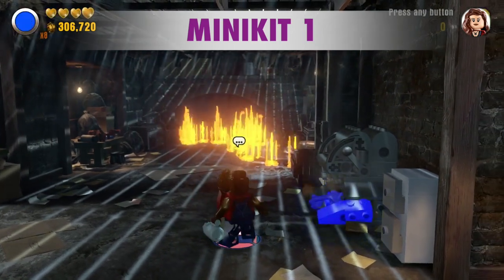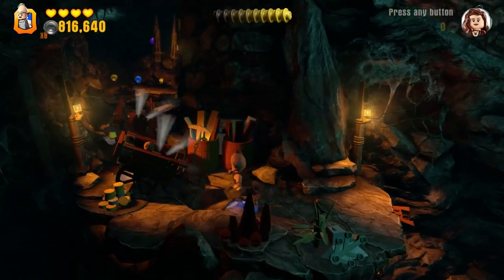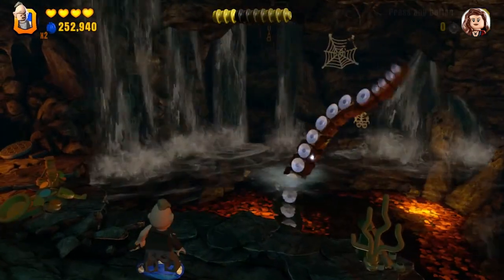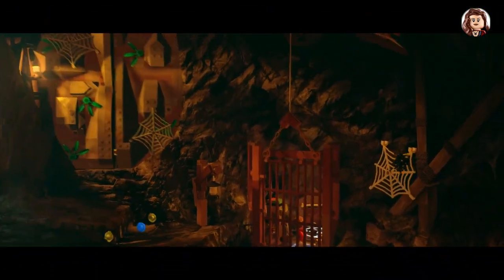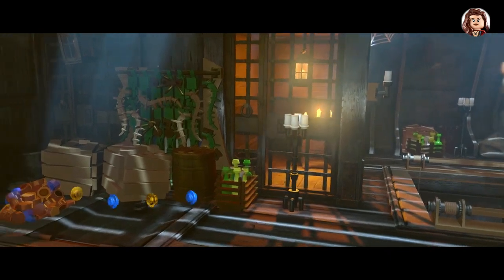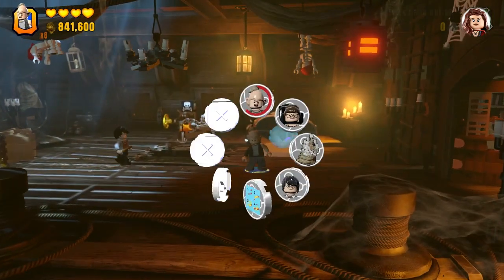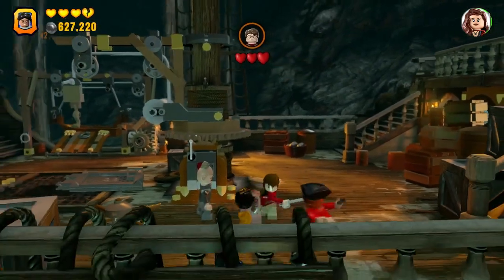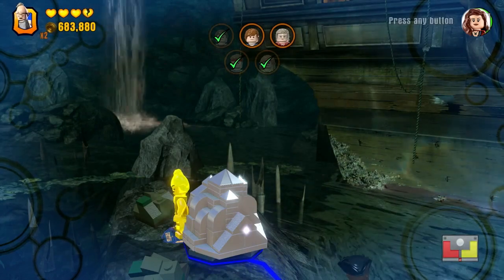LEGO Dimensions THE GOONIES Level Pack #71267 FULL Walkthrough + ALL MINIKITS + RESCUE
PLAYLIST for LEGO DIMENSIONS STORY PACKS and BUILDING INSTRUCTIONS for The Goonies, Niffler, Ecto-1, BMO, IMF Scrambler and IMF Sport Car:

NIFFLER Building Instructions from LEGO Dimensions Fantastic Beasts and Where to Find Them for Newt Scamander

EASY WAY to get GUARDIANS with Just a Pot Lid - a PERFECT GUARD Tutorial with Tips - Zelda BotWild

MINIKIT AND RESCUE TIMES:

THE LIGHTHOUSE LOUNGE:
02:45 - Minikit 1 (Fix-It, Repair, Baracus)

WELL WELL WELL:
04:29 - Minikit 2 (Silver gate, Water spray, Harry Potter)
11:14 - ROSALITA RESCUE

INFILTRATING THE INFERNO (One-Eyed Willy’s Pirate Ship):
20:09 - Minikit 3 (Underwater Silver chest, Cyberman)
20:47 - Minikit 4 (Gold coins on scales, Laser, Abby)
23:02 - Minikit 5 (Underwater by ship, 3 treasure chests)

TARDIS AREA (CAVING IN):
31:05 - Minikit 6 (Fuse Box minigame, Ethan Hunt)
33:39 - 1st of 3 Little Green robots/Daleks for Minikit 8)
33:43 - Minikit 7 (Silver LEGO, Master Build, Wyldstyle)
34:14 - 2nd of 3 robots)
34:42 - Minikit 8 (3rd robot)
34:52 - Minikit 9 (Fix-It, Electricity Switch, Locate Keystone, 20 Daleks)

CAVING IN:
36:35 - Minikit 10 (Newt Scamander’s Bowtruckle Lock Pick)